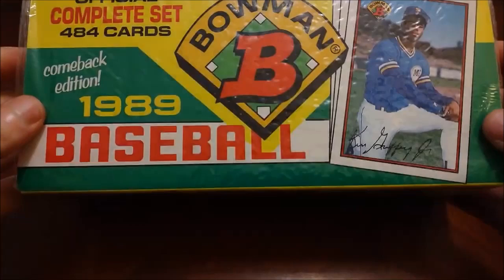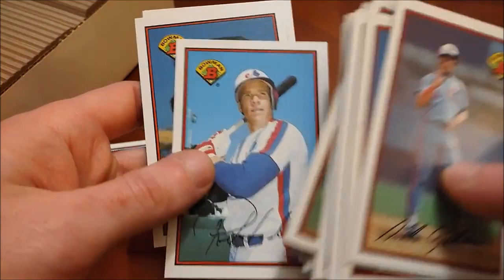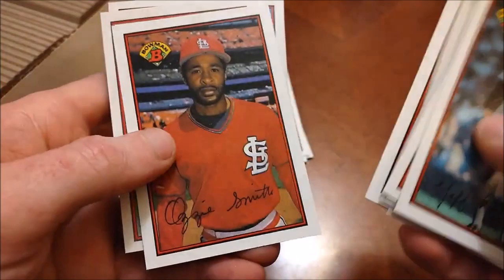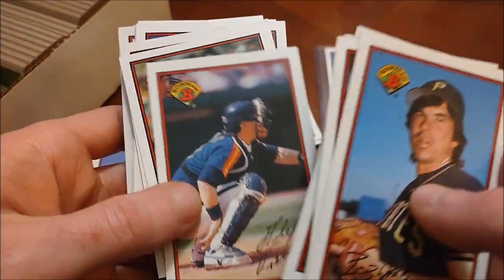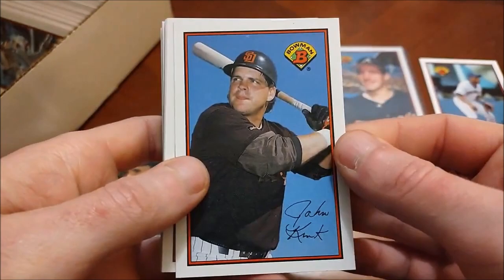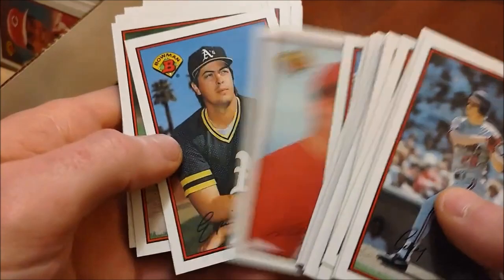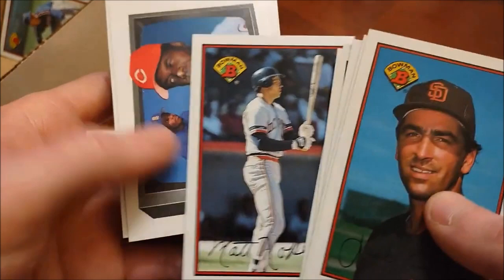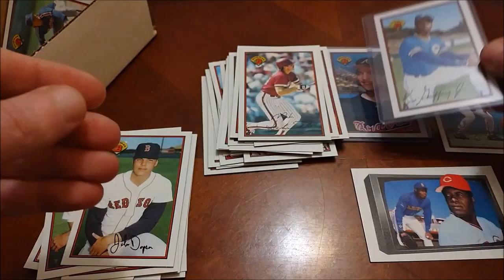I Had Been Saving This 1989 Bowman Set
It's been sitting here for some weeks, so let's just rip into it! Today on Headlocks & Hot Packs it's our next set break, as I finally bust open this box of 1989 Bowman for the Griffey rookie card, as well as Smoltz, Sheffield and more!